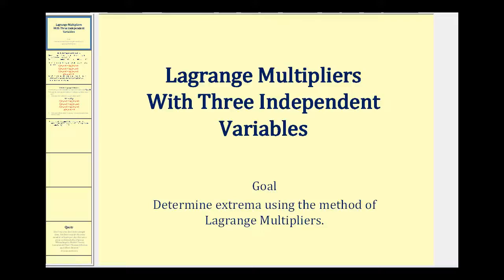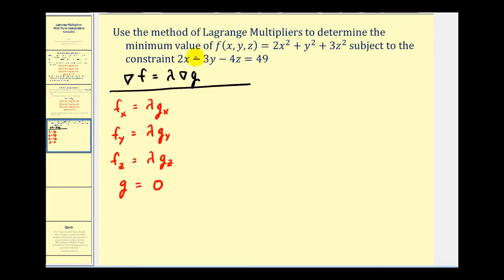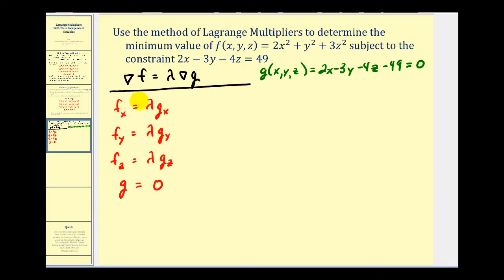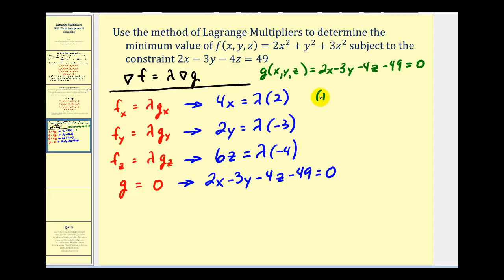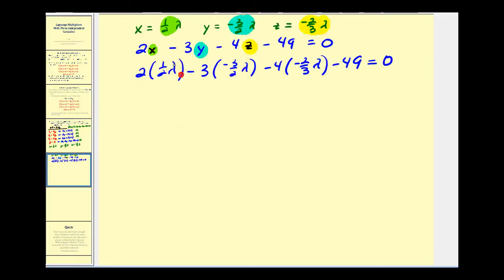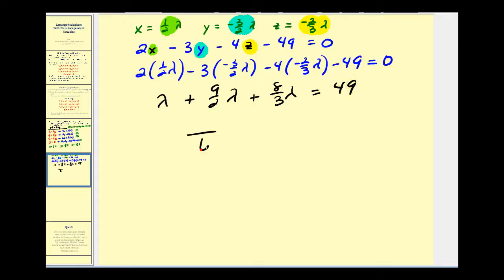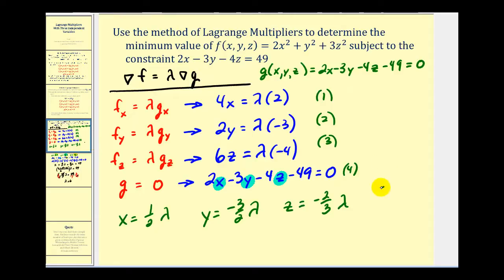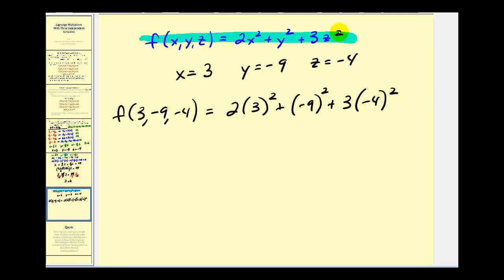620 Lagrange multipliers Part 2